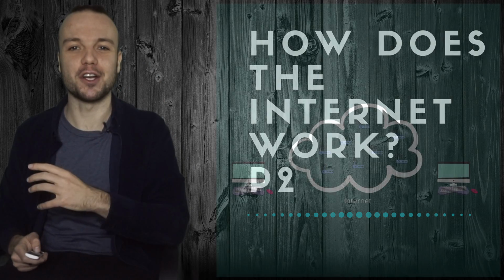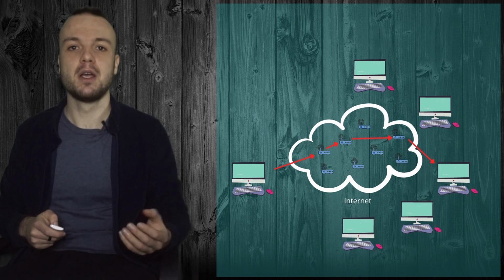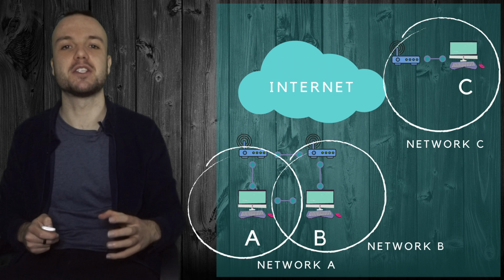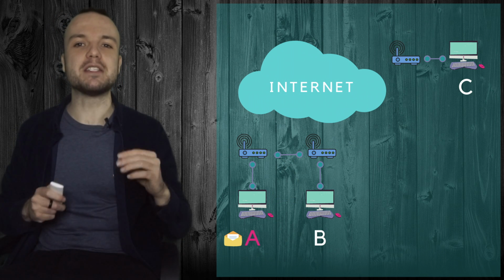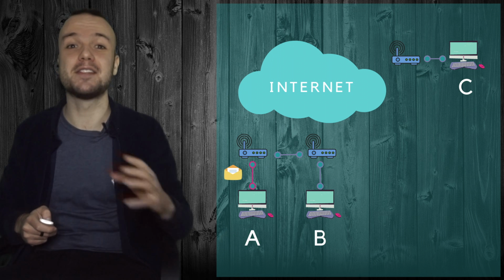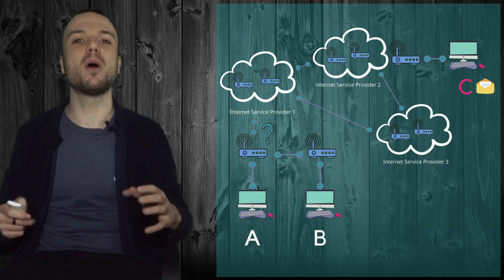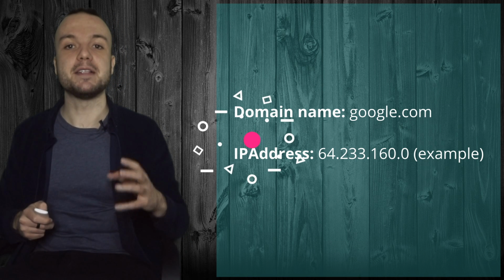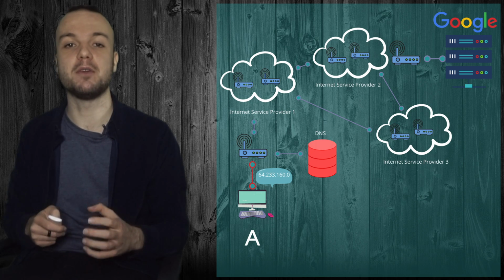How Does the Internet Work? | IP Addresses, Routing, and DNS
In this video we'll take a look at how a packet sent over the internet knows how to find the right path to the destination. We'll see what's an IP address and how a domain name gets translated to an IP.

00:00 Introduction
1:07 IP Addresses
1:35 Routing
4:15 Domain Name System